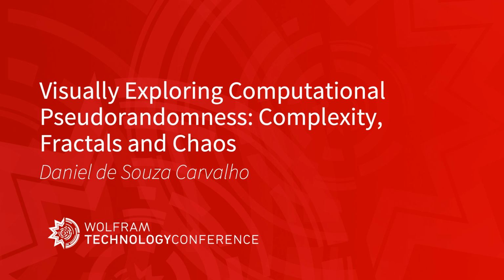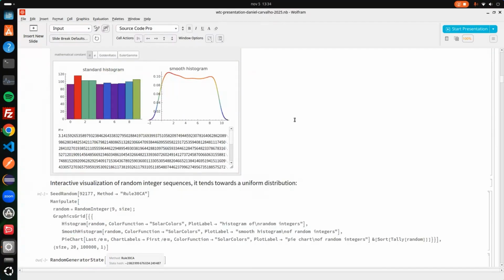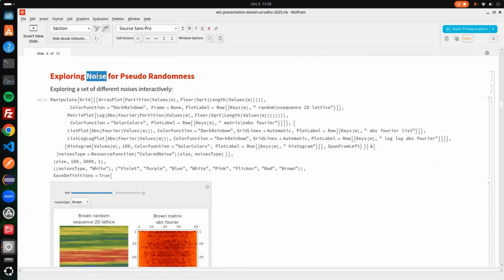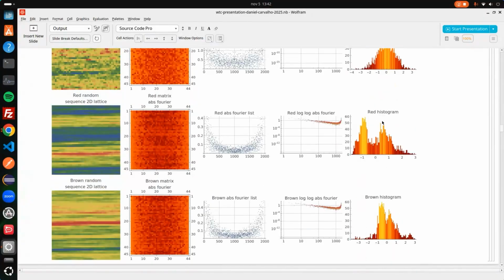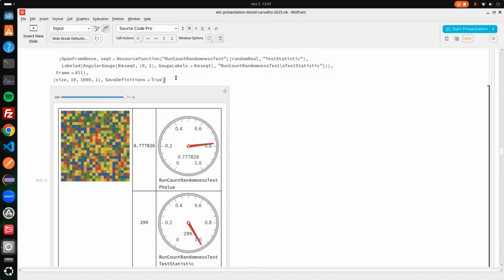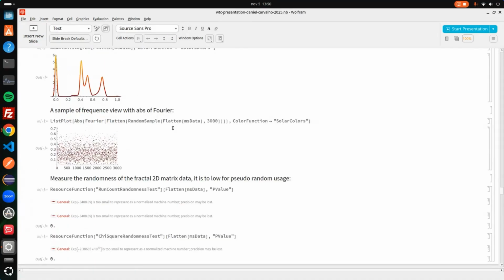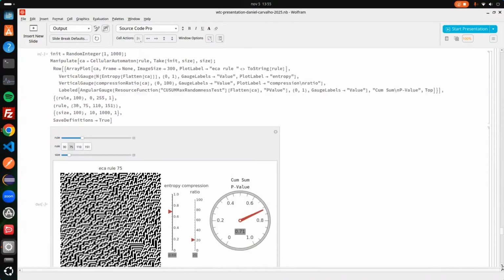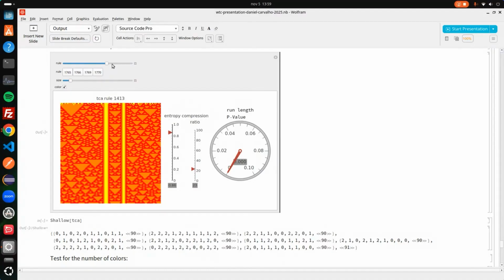Visually Exploring Computational Pseudorandomness: Complexity, Fractals and Chaos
This session discusses graphical exploration of the intricate interplay between computational randomness, pseudorandom algorithms and complexity. View how pseudorandomness emerges from deterministic computational processes, revealing fractal patterns and chaotic behaviors that challenge traditional notions of randomness. By examining the computational complexity of these systems, we highlight how simple rules can generate intricate, unpredictable outputs akin to natural phenomena. Through practical demonstrations in Wolfram Language, we showcase tools for modeling and analyzing pseudorandom systems with their applications in cryptography, simulation, complex systems research, AI and data science. This talk bridges theoretical insights from Stephen Wolfram's A New Kind of Science with practical computational techniques, offering a fresh perspective on randomness and complexity in modern computing.